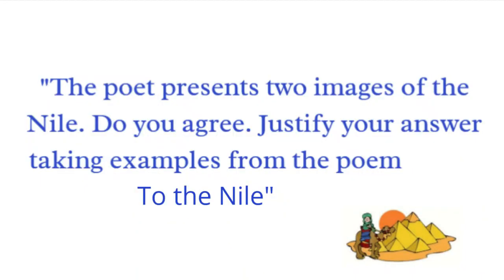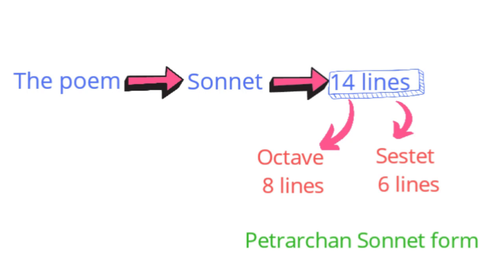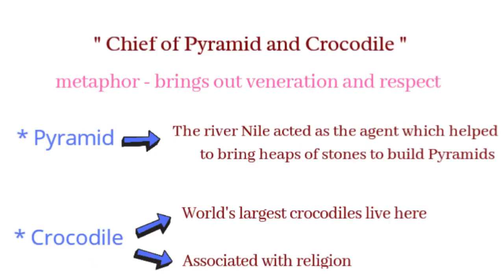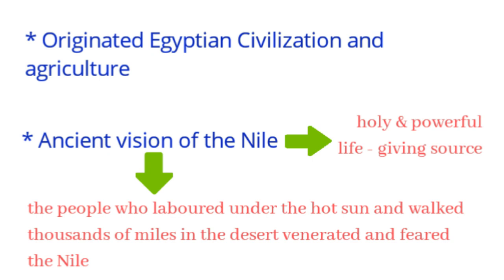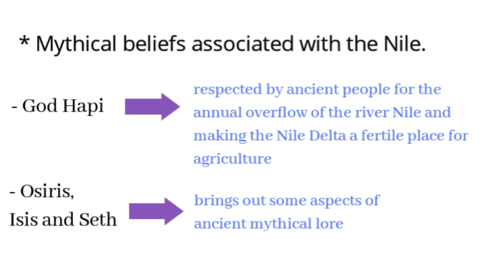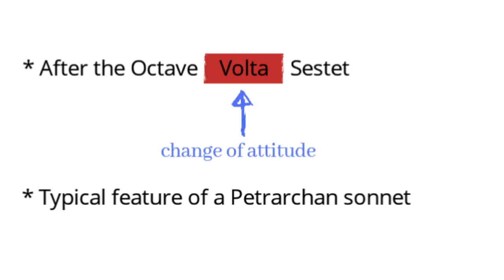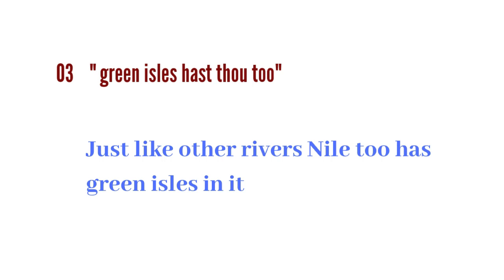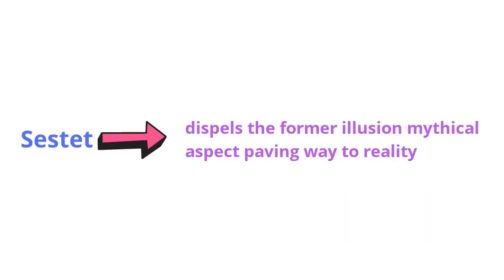English Literature - To the Nile - Question Discussion 08 - O/L | Kaushalya Chandrasekara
English literature
o/l
sri lanka
literature

* The Nile- longest river in the world
* Originates from lake victoria
 * Flows through many countries making it fertile.
* Petrarchan sonnet form
* octave - brings out the mythical vision of the Nile
* sestet - brings out the practical output of the Nile
* son of old moon mountains -  masculine personification brings out power and srength, moon mountains connotes heaven
* chief of puramid and crocodile - metaphor , Nile river acted as the agent to build pyramids by helping to bring heaps of stones.and crocodiles reffer to religion
Nursed he dark complexioned people who held sway over the nile valley for centuries
* practical and ordinary aspect
* dispels the illusion and comes to reality
* just like othe rivers Nile also fertilizes the vegetation, makes the sun rise tasteful, it has green isles in it and finally just as any other river flows happily towards the sea

Name, Grade & School